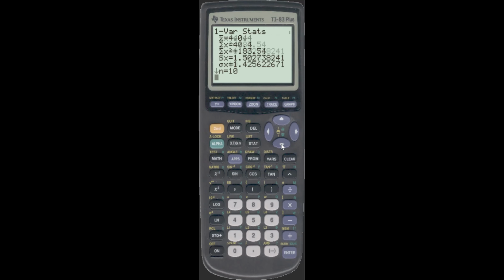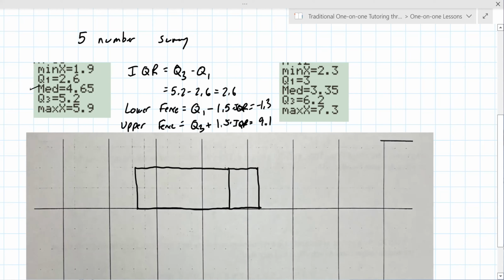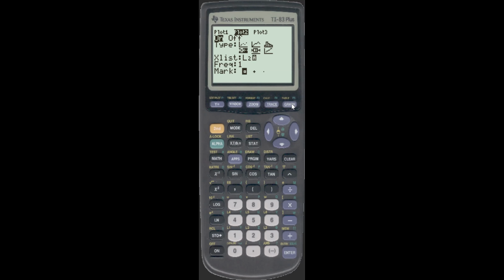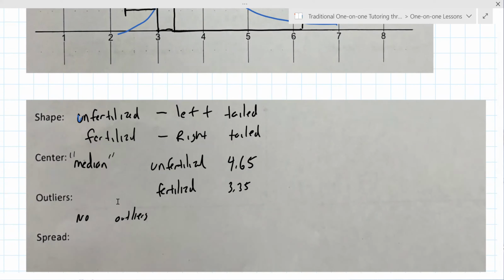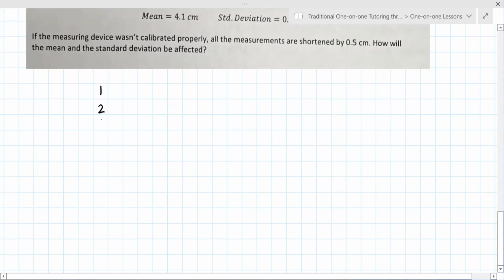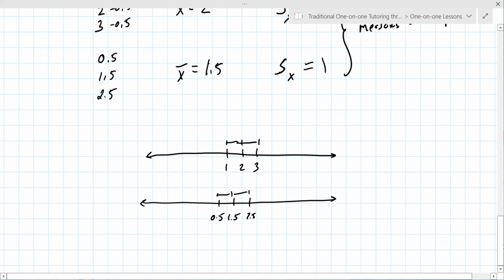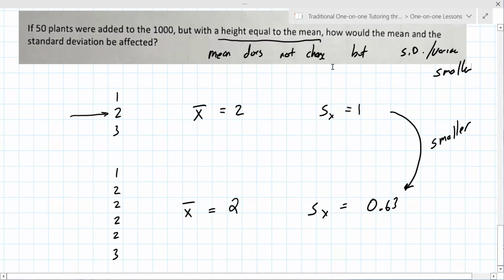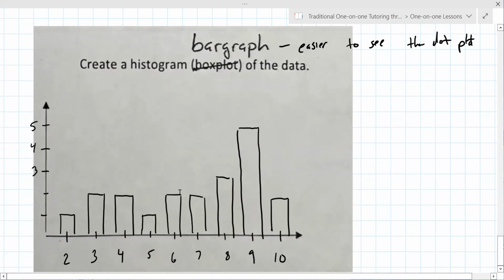High School Statistics Lesson [2022-09-12 at 7pm MST Julia P]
This lesson focused on box and whisker plots from the five number summary. It also covered the shapes of distributions (normal, left skewed, and right skewed). Finally, it covered the empirical rule and how to determine the percentage above or below.